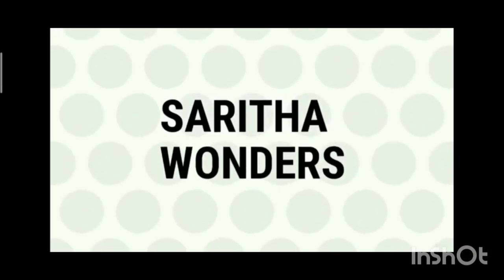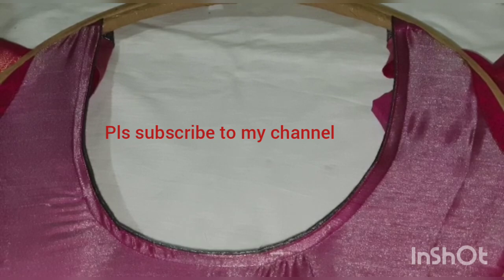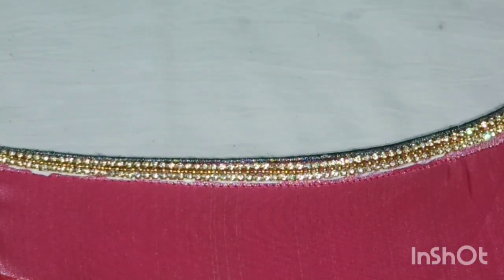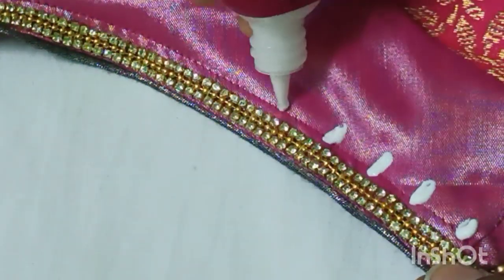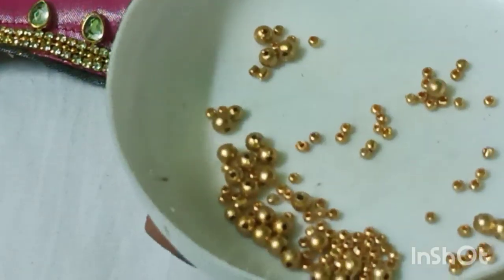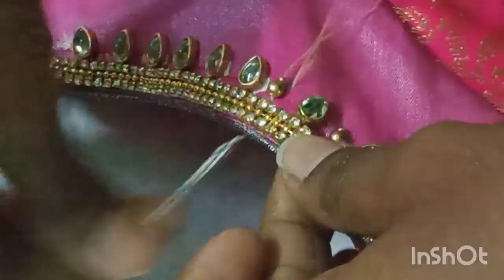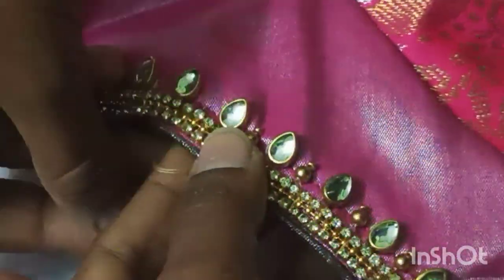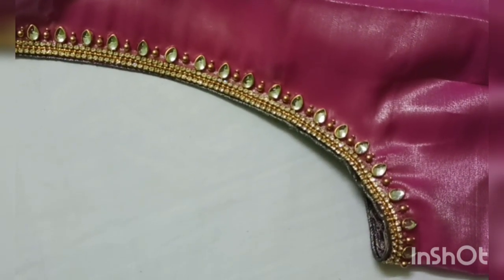Very simple and easy neck design using normal needle on stitched blouse / same like aari design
materials with cost:-
stone chain-3 miters 45rs
ball chain-1 miter 15rs
4mm beads-10rs
2mm beads-10rs
white colour drop shape kundhans-50rs
normal needle
fabric glue